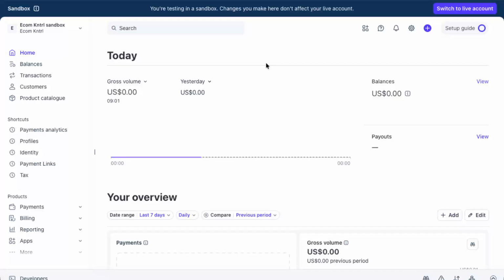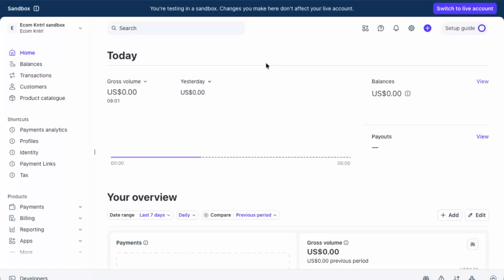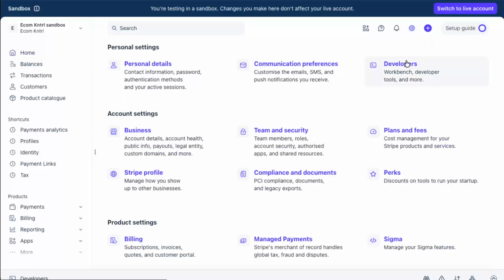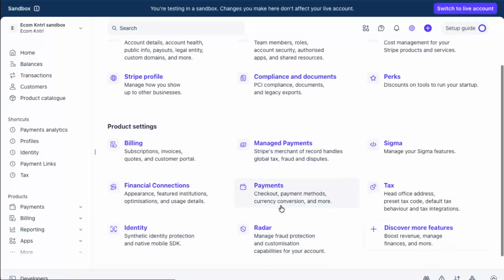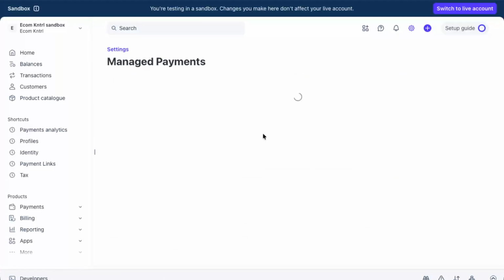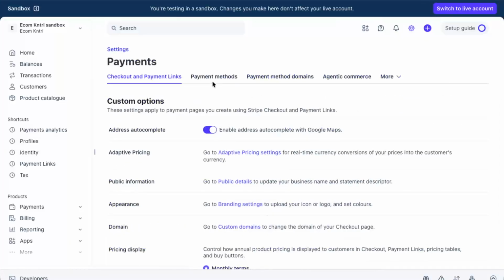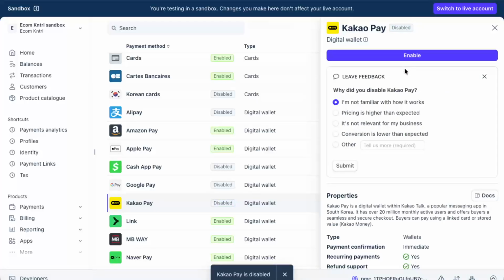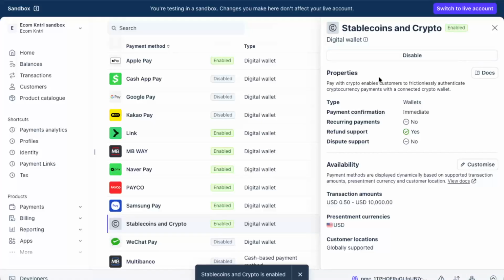How to Change Payment Methods in Stripe (2026) | Step-by-Step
In this tutorial, you'll learn exactly how to change payment methods in Stripe using the most current settings available in your dashboard. Whether you need to add, remove, or update which payment options are available to your customers, this guide walks you through every step clearly. We cover how to access your payment method settings, enable or disable specific methods like cards, bank transfers, or buy now pay later options, and make sure your changes go live correctly. This is the updated method that reflects Stripe's current interface, so you won't run into outdated steps or missing menus. Watch through to the end to make sure your setup is fully complete.